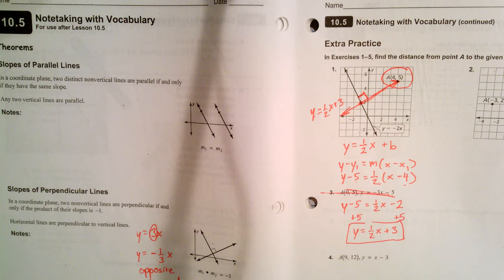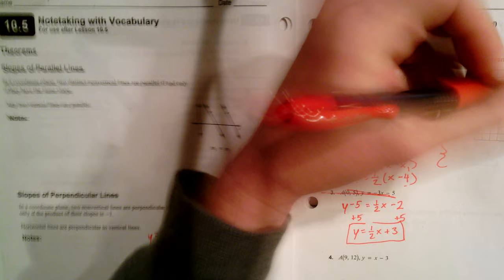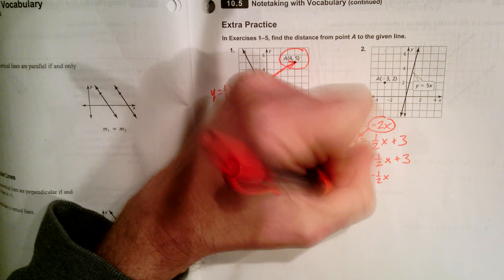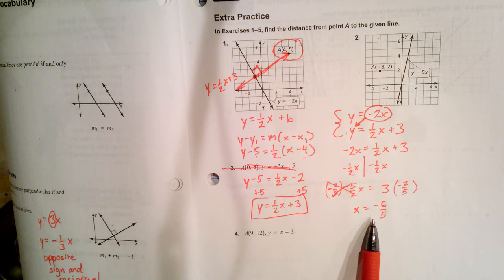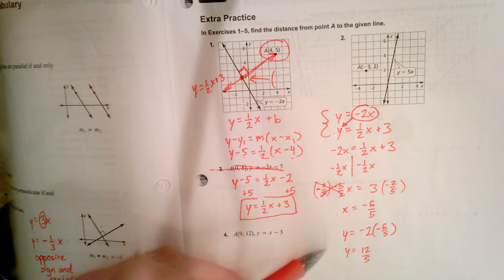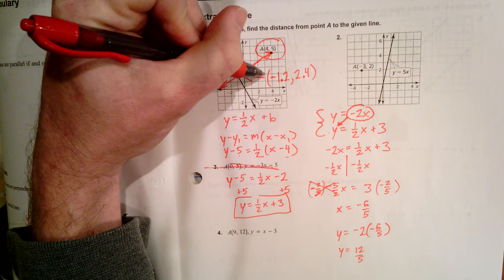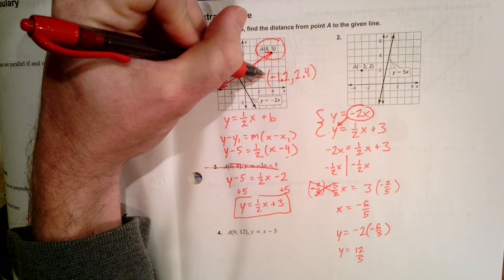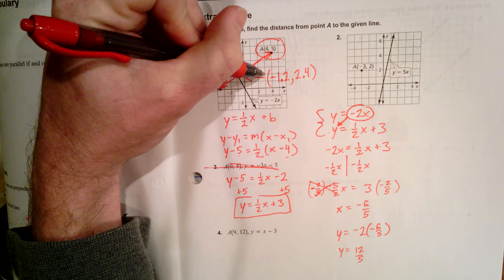10-5 part 2